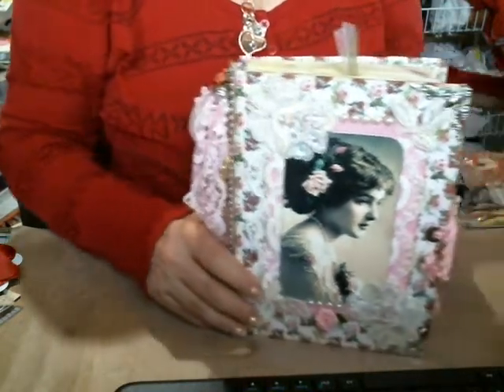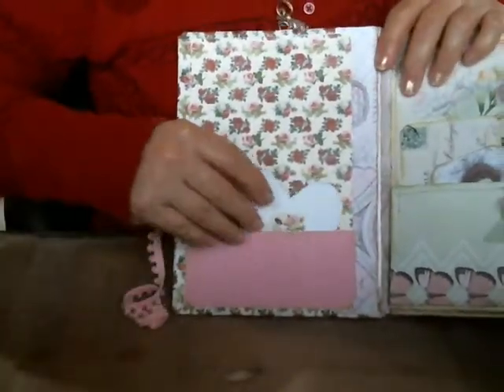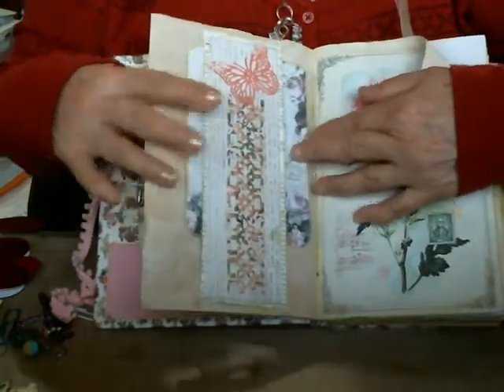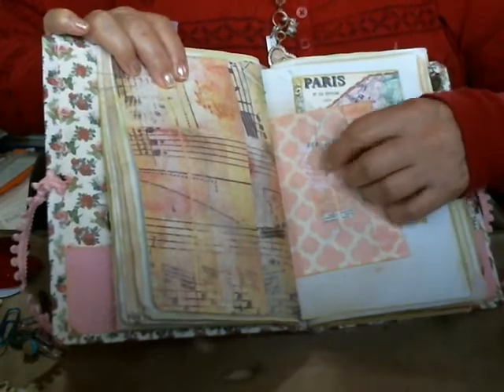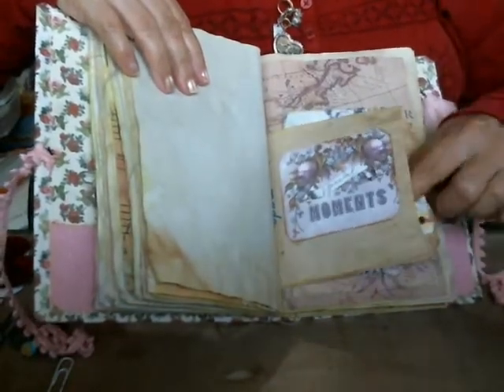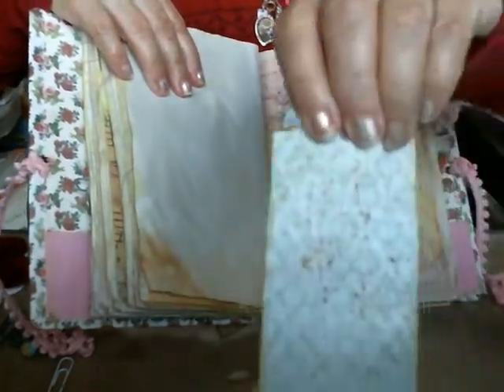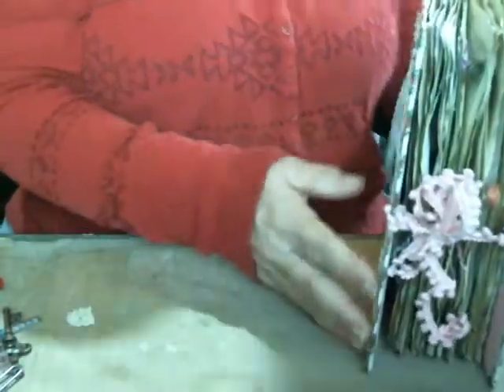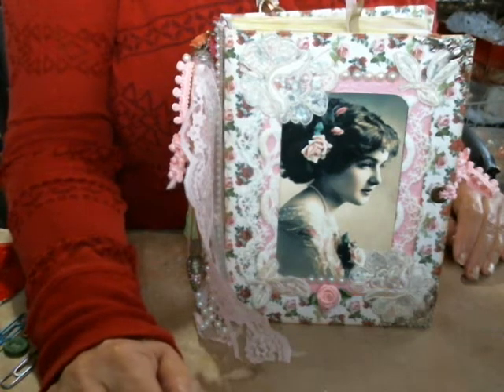Junk Journal (Floral)